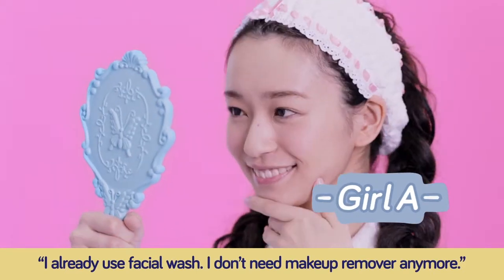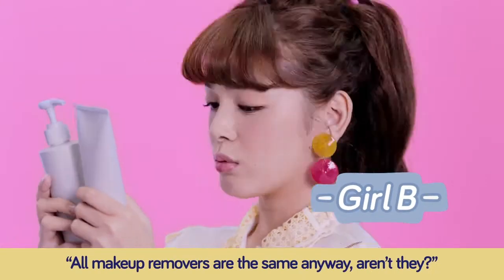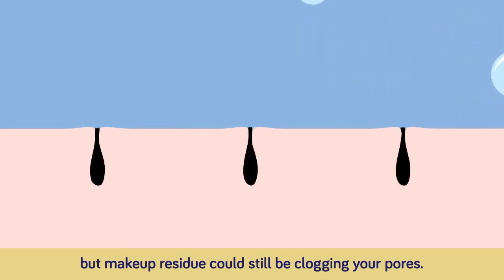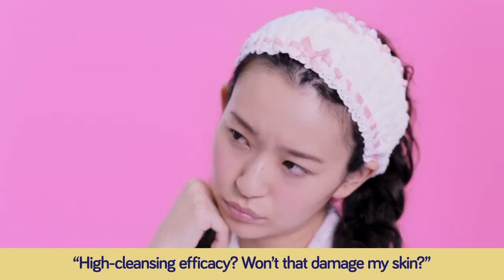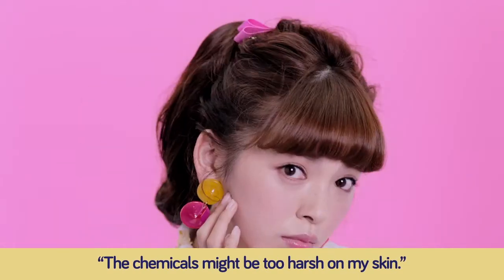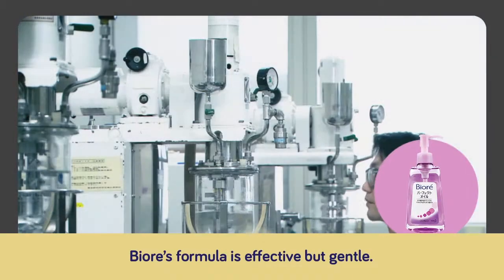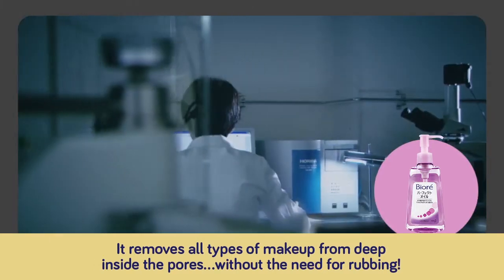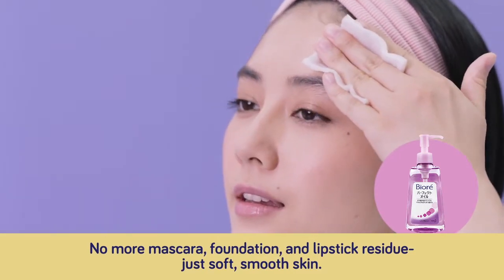Biore Make Up Remover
Let Biore change the way you think about makeup removers. Find out by watching this video!